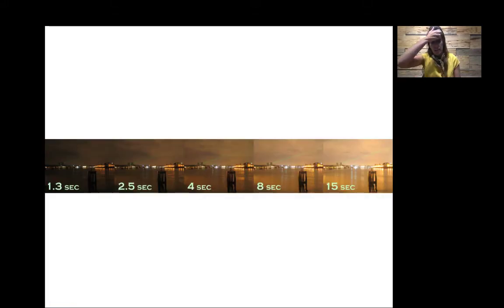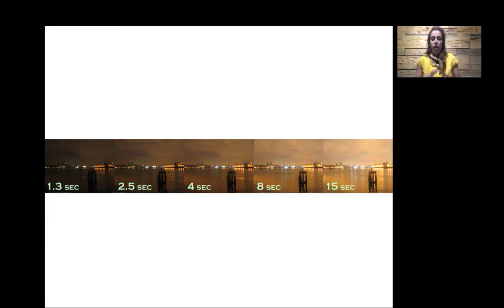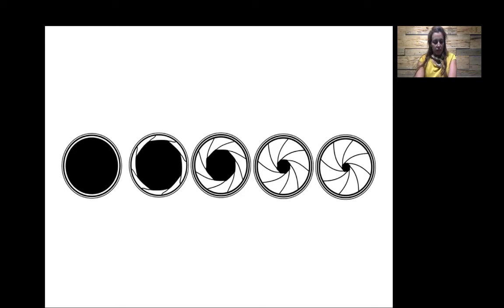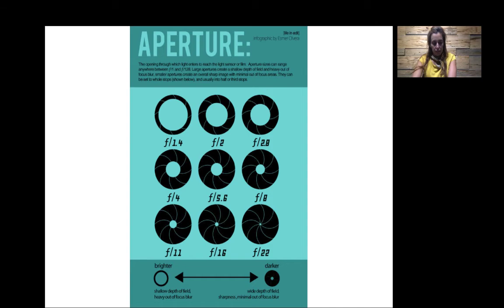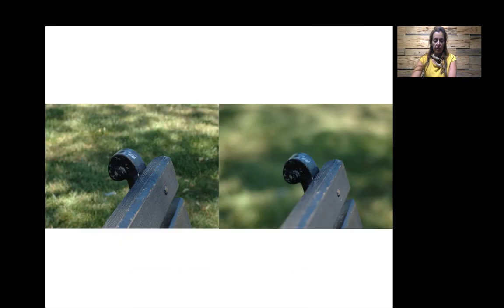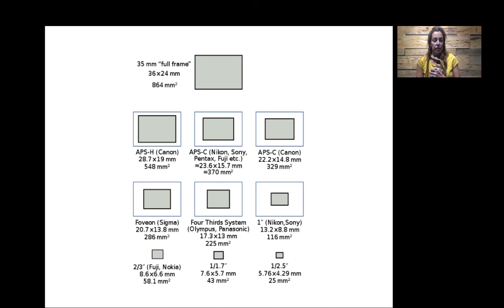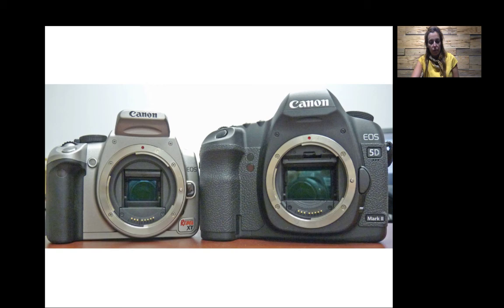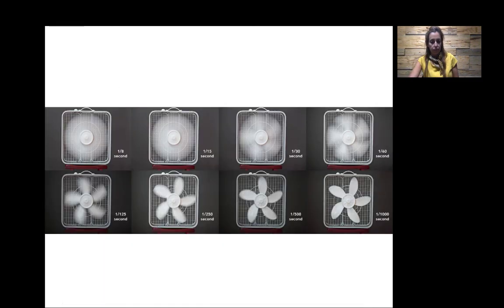Camera Basics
Just getting started in photography with your DSLR camera? Learn the basics of how the camera works and what to look for. HornbeakDesign.com